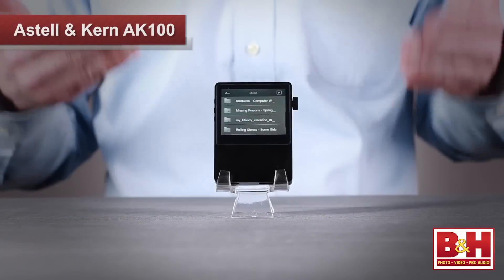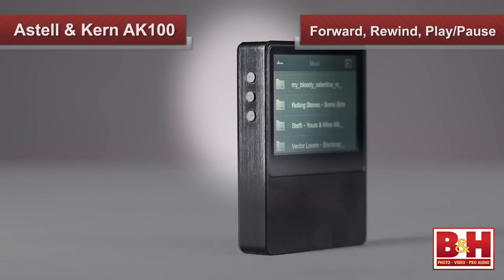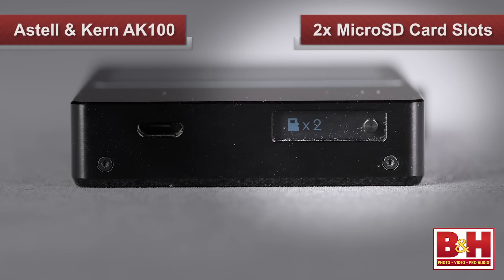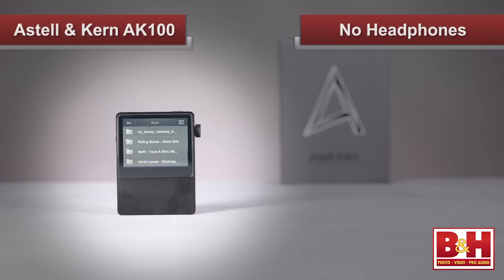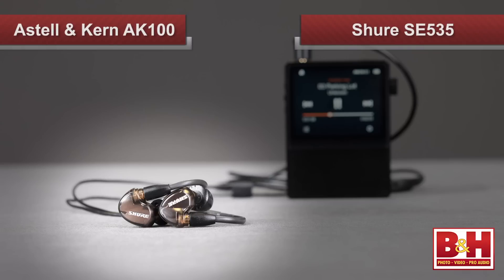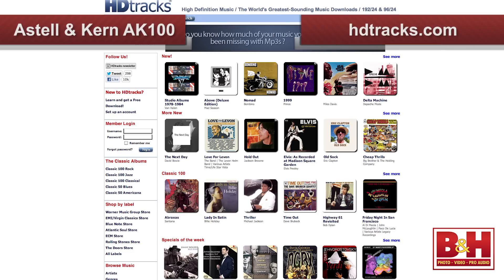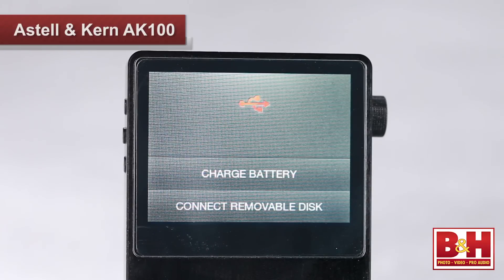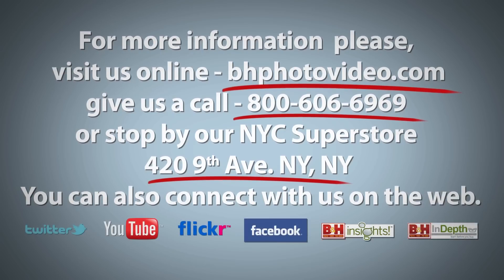Astell & Kern AK100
The Astell & Kern AK100 delivers stunning sound quality with its ability to playback 24-bit/192kHz in a variety of file formats.